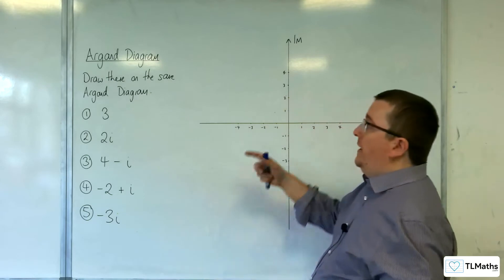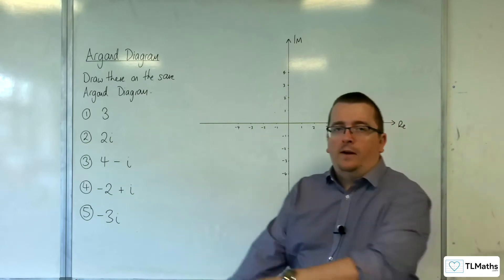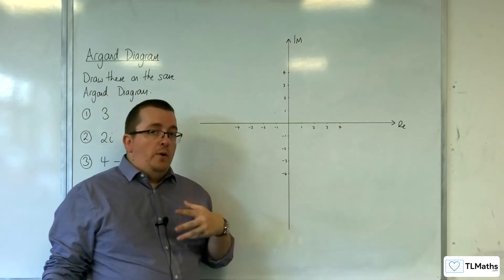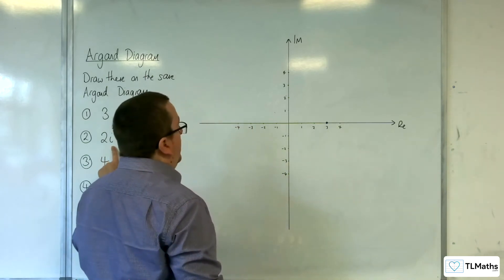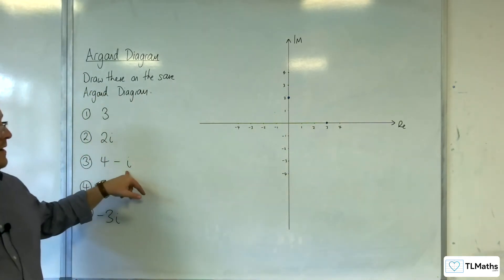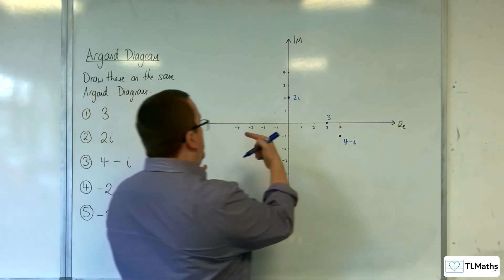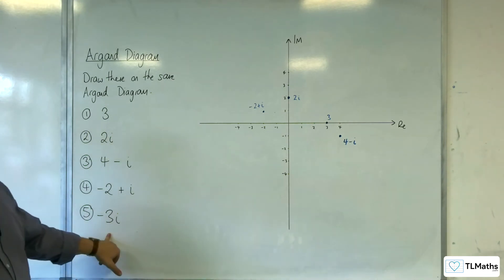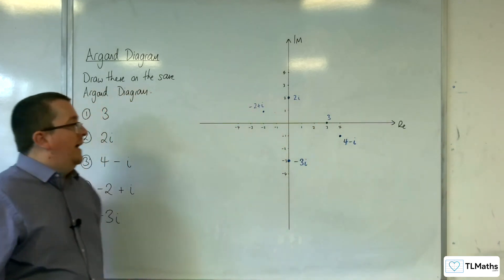A-Level Further Maths B4-02 Argand Diagram: Representing Numbers on the Argand Diagram